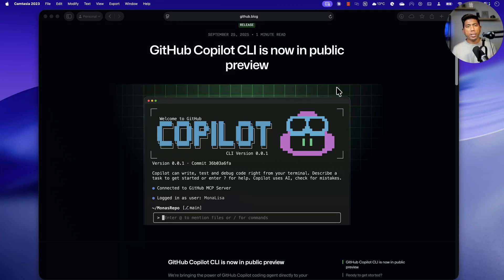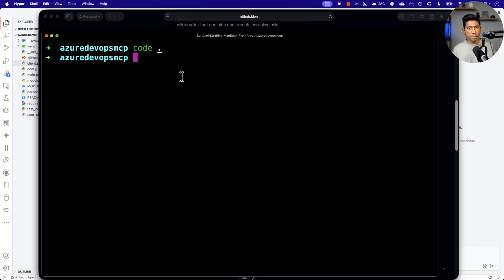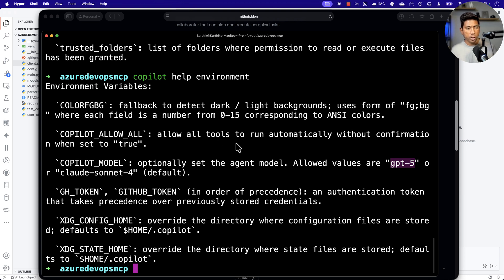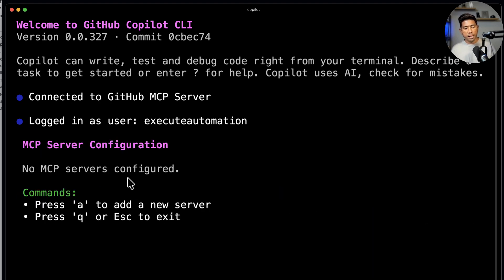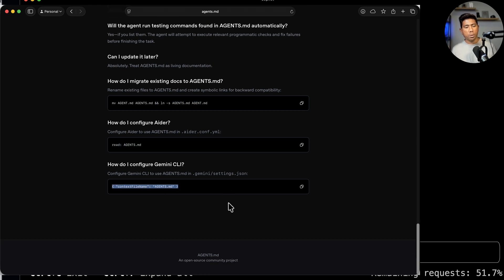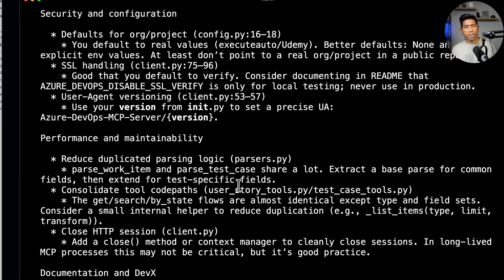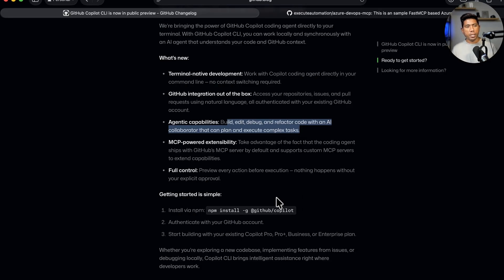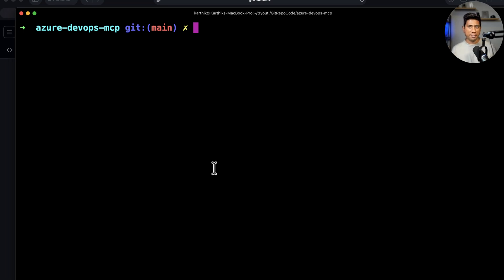GitHub Just DESTROYED Claude Code! 🔥 New Copilot CLI is CRAZY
GitHub just released their new Copilot CLI in public preview and it's about to CHANGE EVERYTHING!

🔥 What Makes This INSANE:
✅ Terminal-native AI agent - No more context switching!
✅ Direct GitHub integration with your repos, issues & PRs
✅ Agentic capabilities that can plan and execute complex tasks
✅ MCP-powered extensibility for unlimited potential
✅ Full control - Preview every action before execution
✅ Works with your existing Copilot Pro/Business/Enterprise plan

Docker & Kubernetes